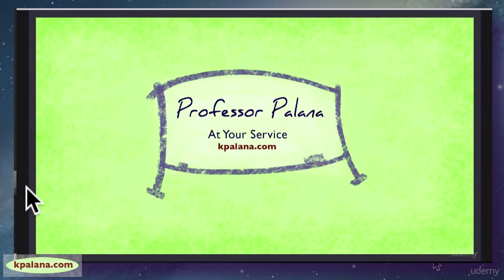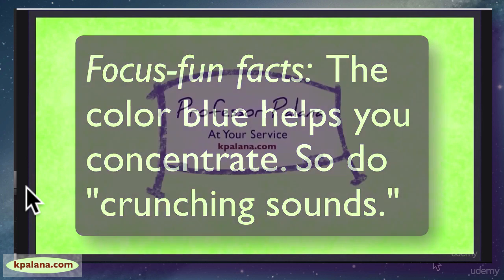37. Make a Simple Intro or Outro With Just a Still Image Kristen || Make Short Video & Animation